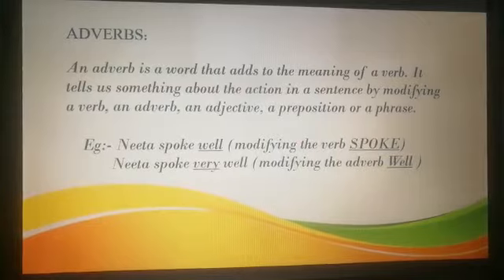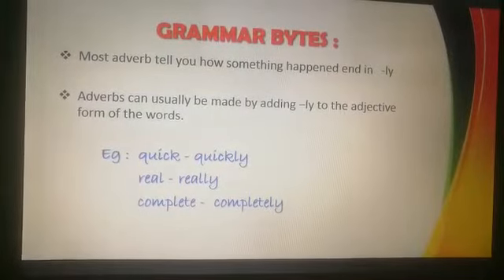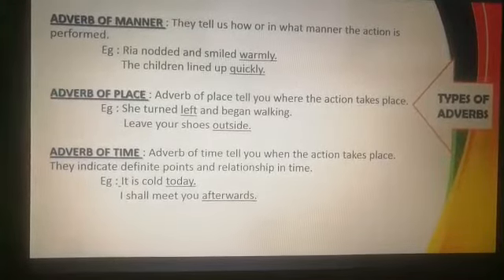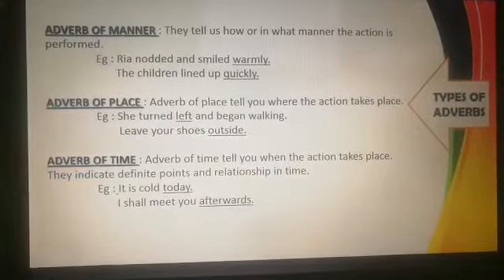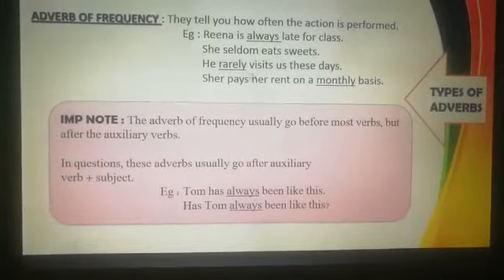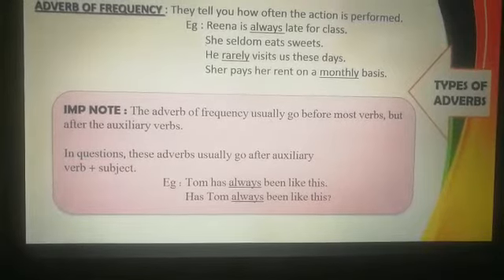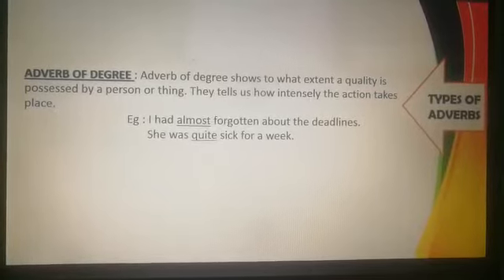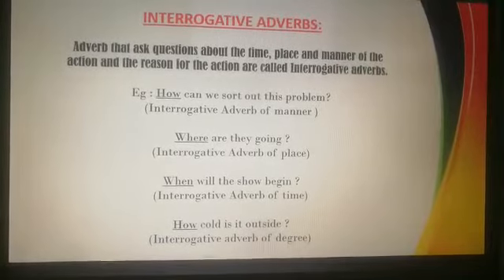Std-vi language chapter 18 part A